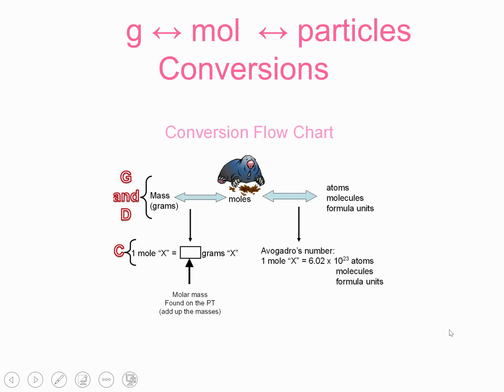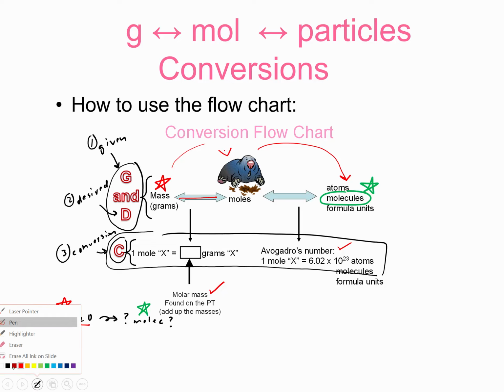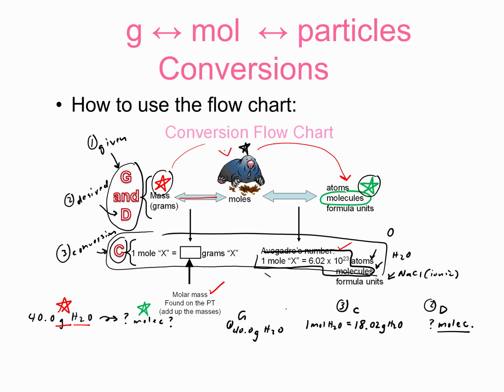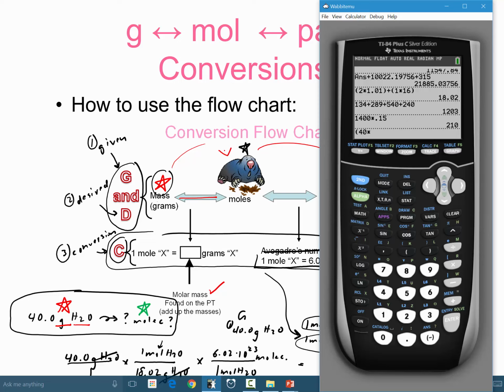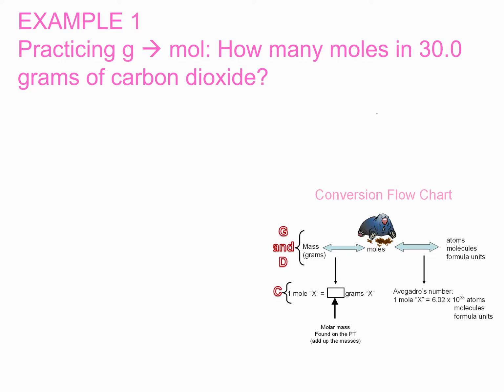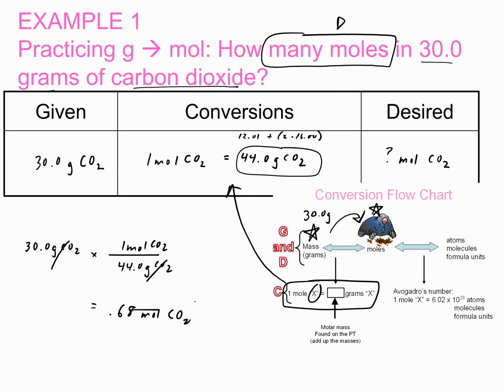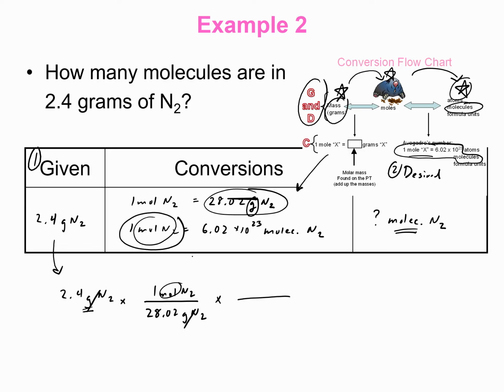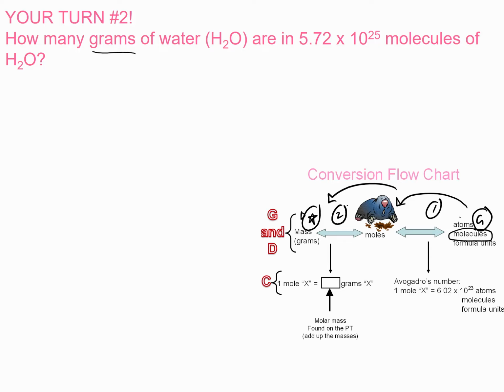GChem Grams, Moles, Particle Conversions